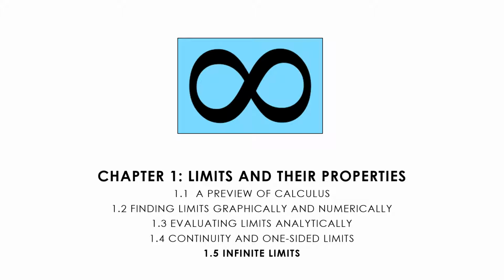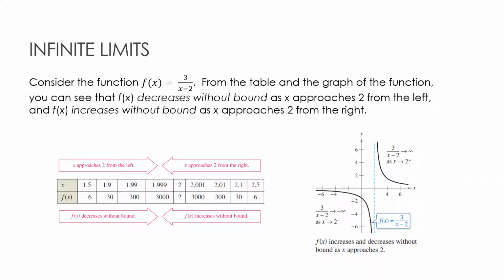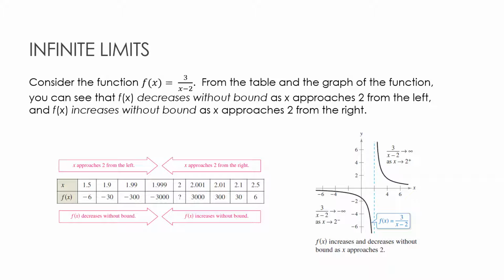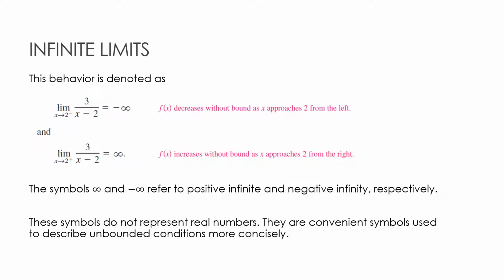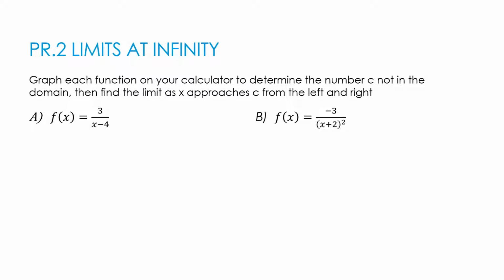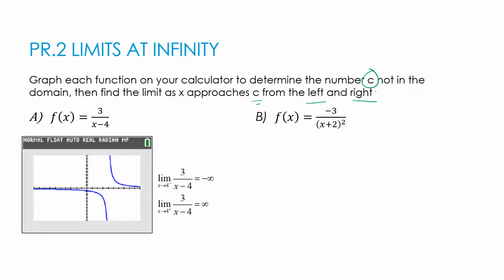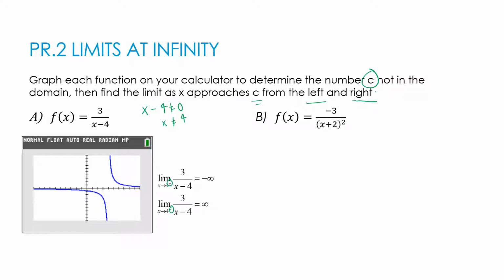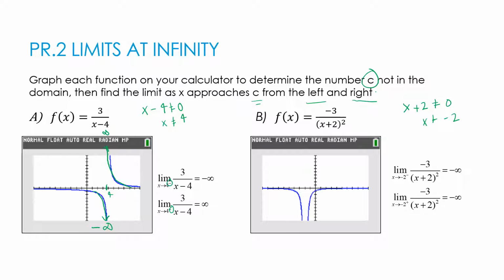Calculus 1.5.1 Determine Infinite Limits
Calculus I — Determine Infinite Limits